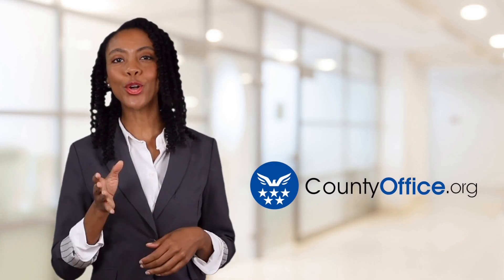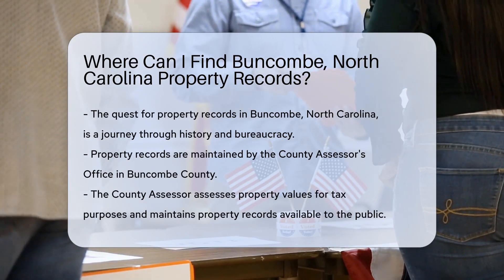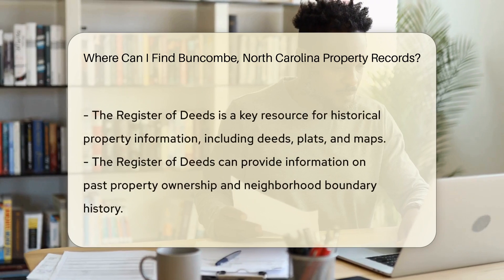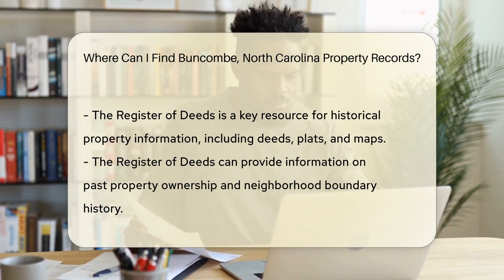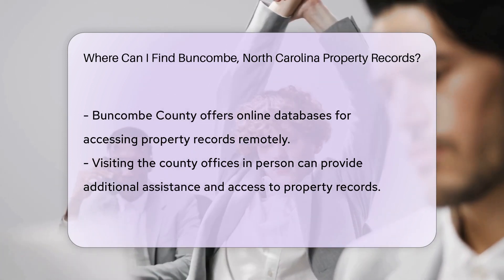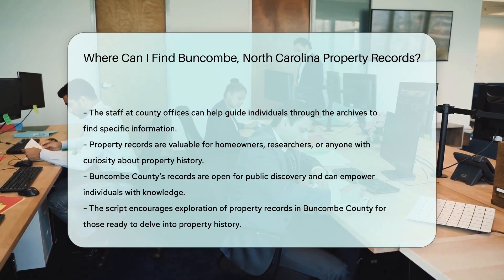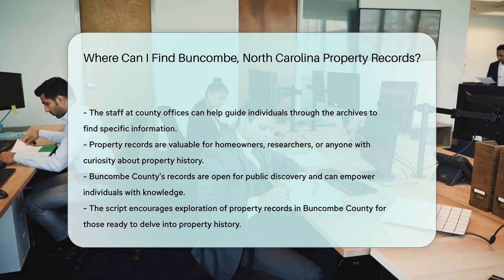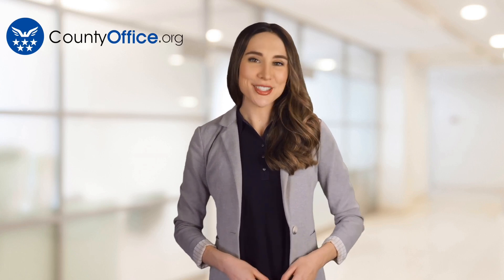Where Can I Find Buncombe County, North Carolina Property Records? - CountyOffice.org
Where Can I Find Buncombe County, North Carolina Property Records? Embark on a historical journey with us as we delve into the fascinating world of property records in Buncombe County, North Carolina. Our latest video is a guide for anyone eager to uncover the secrets of land ownership, property boundaries, and the tales that buildings and plots of land have to tell. We explore the roles of the County Assessor's Office and the Register of Deeds, revealing how they can be invaluable resources for homeowners, researchers, and the curious alike.

Discover the ease of accessing property records both offline and online, and learn how the dedicated staff at the county offices can assist you in your quest for knowledge. Whether you're investigating the history of your own home or embarking on a research project, Buncombe County's archives are a treasure trove of information waiting to be discovered.

Join us as we guide you through the process of finding and understanding property records, ensuring that you're well-equipped to navigate the wealth of information available. Don't miss out on this opportunity to become more informed about your property and the history that surrounds it.